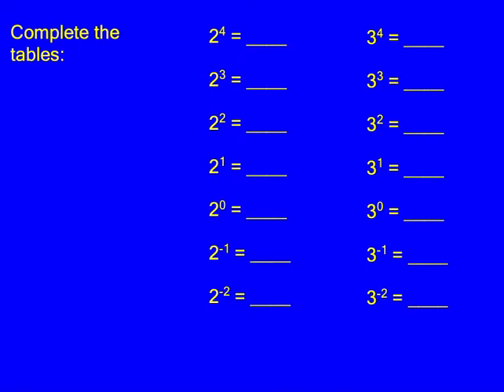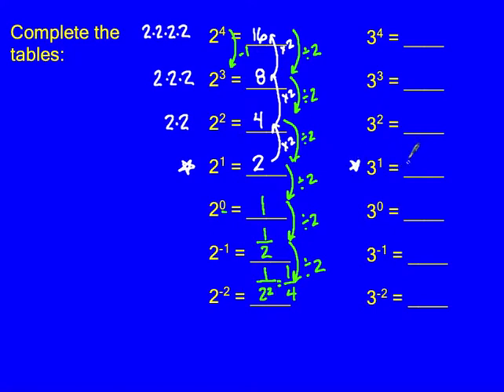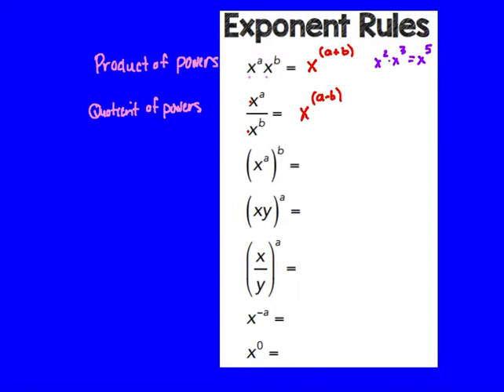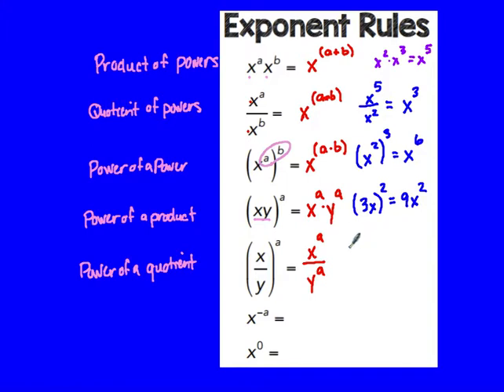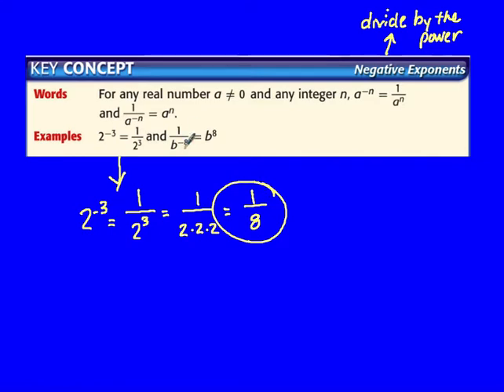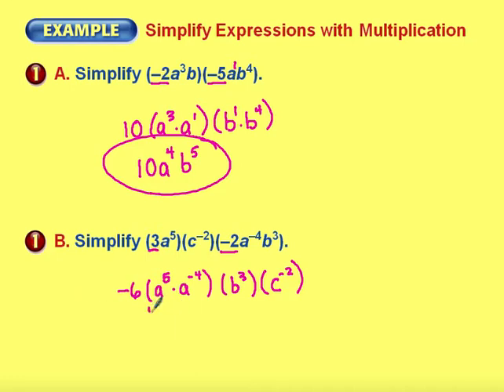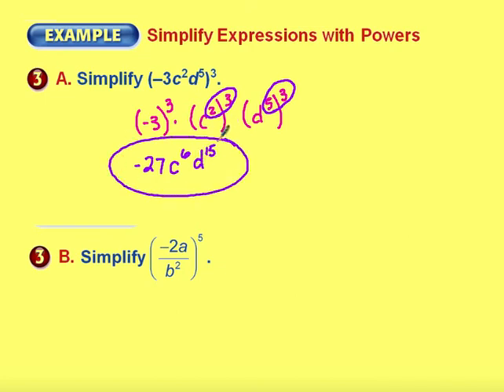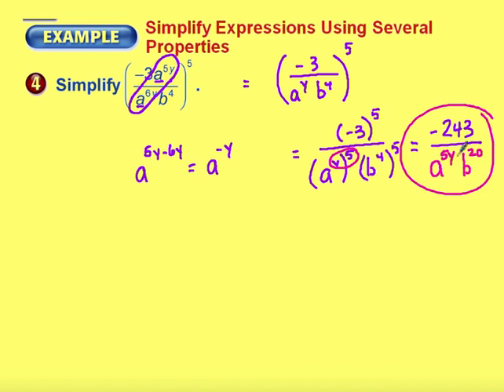Lesson 4.1 - Part 1Simplifying Exponents in Expressions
This lesson is intended for my Algebra II students getting ready to perform operations to polynomials. This lesson will review the exponent rules and discuss the negative exponents and powers of zero.